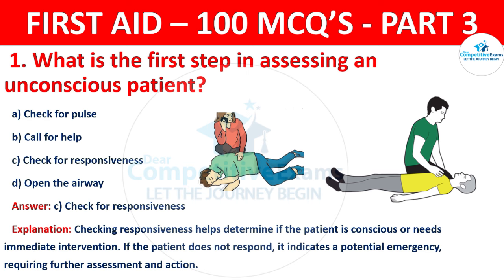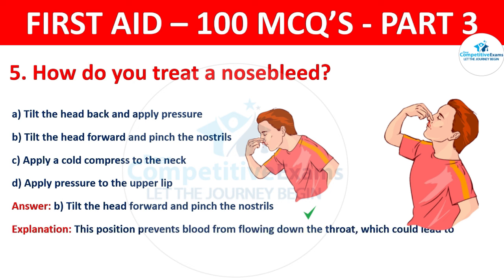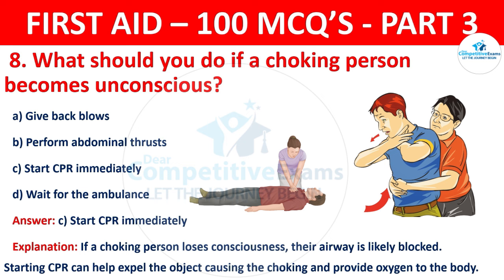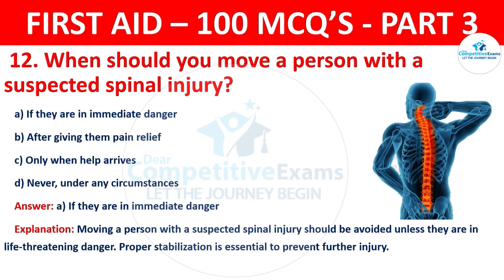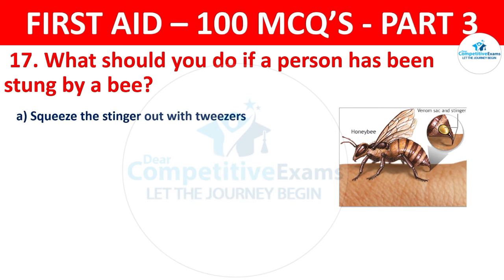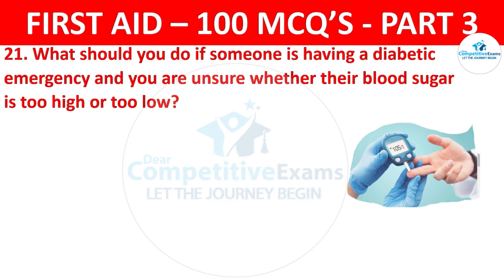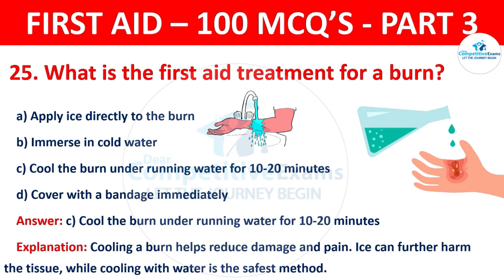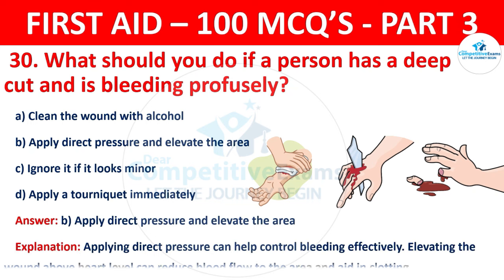100 Mcqs on First Aid mcqs | part 3 | nursing interview questions and answers scenarios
1100 Mcqs on First Aid mcqs | part 3 | nursing interview questions and answers scenarios